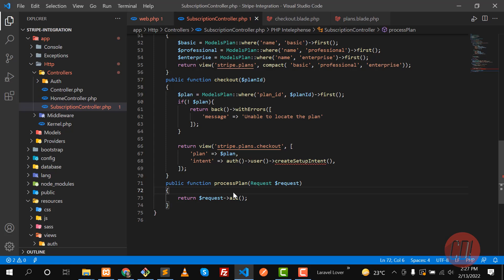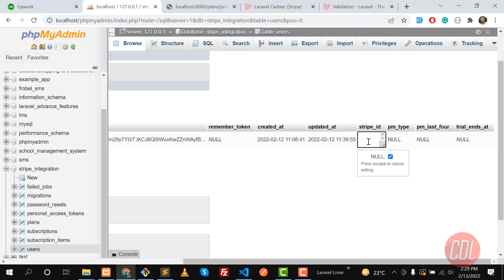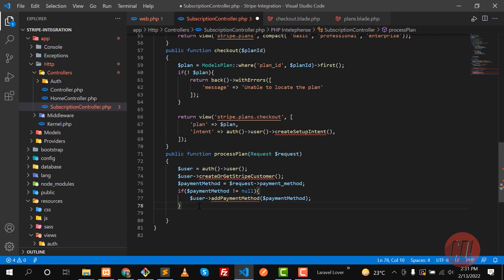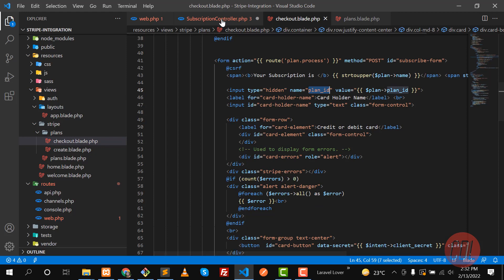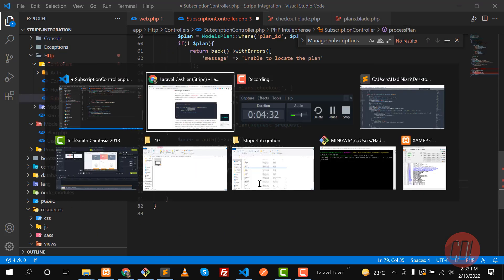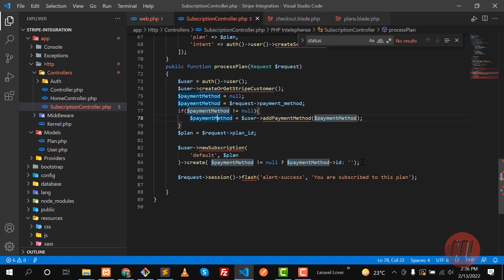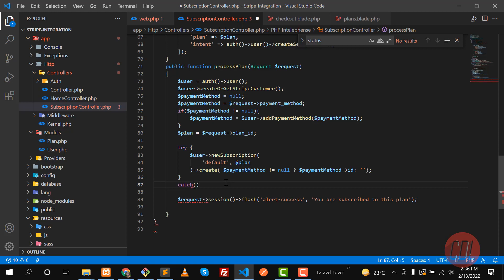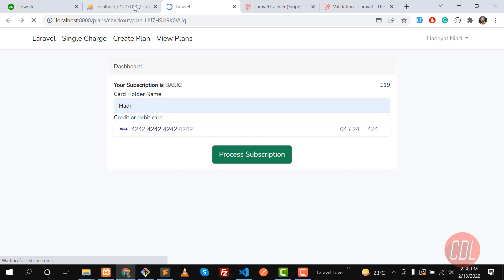(13) Stripe Integration in Laravel | Create Subscription in Stripe as well as in Database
Create Subscription in stripe | Stripe Subscription | Create Subscription in Stripe using Laravel Cashier

Laravel Stripe